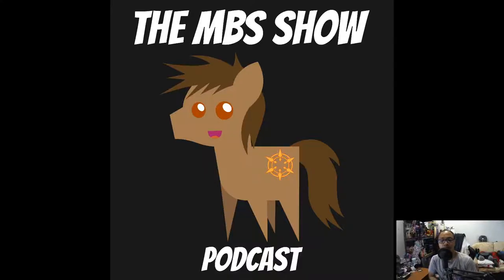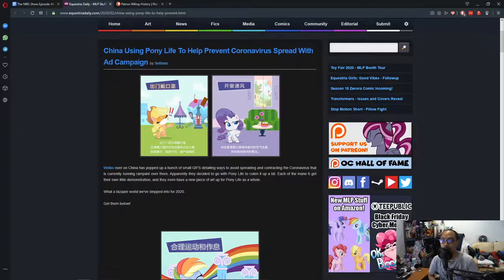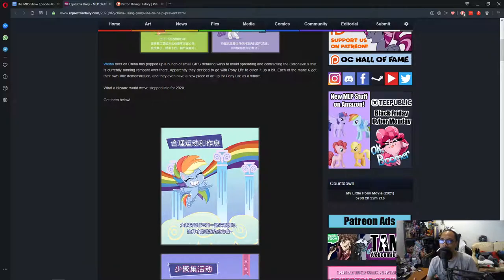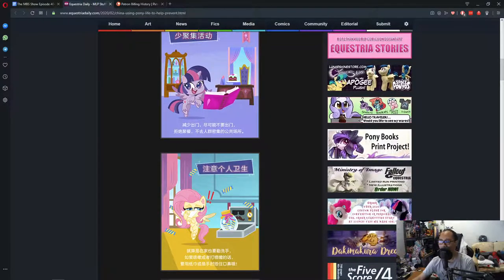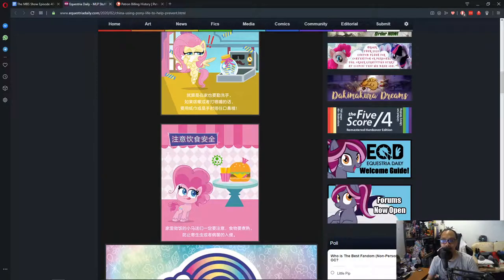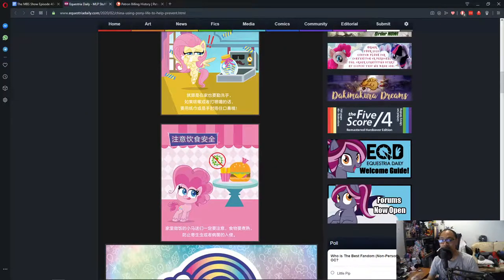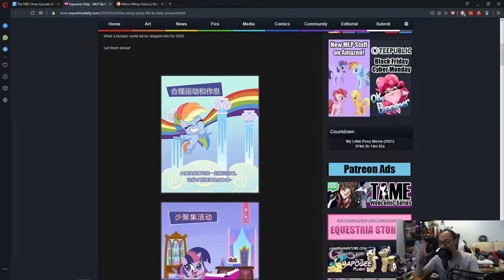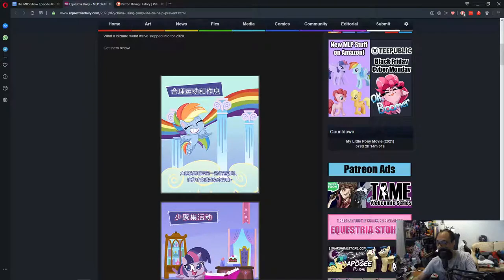The MBS Show Episode 404: Keep Clean And Cary On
Credits